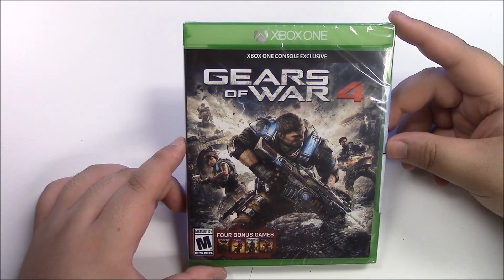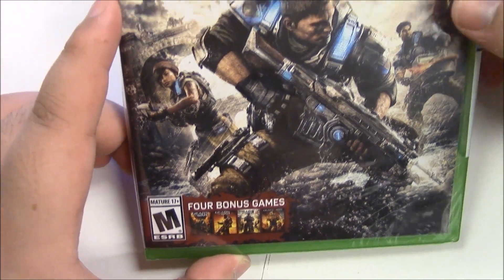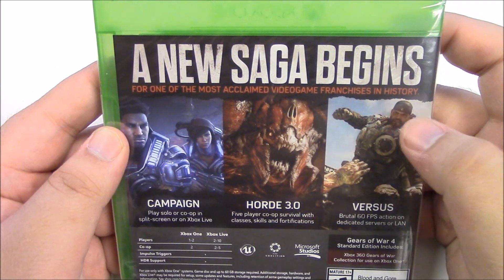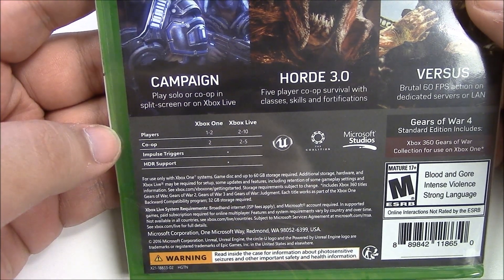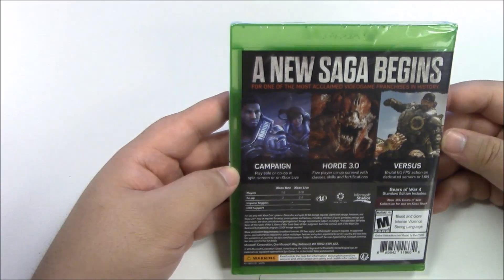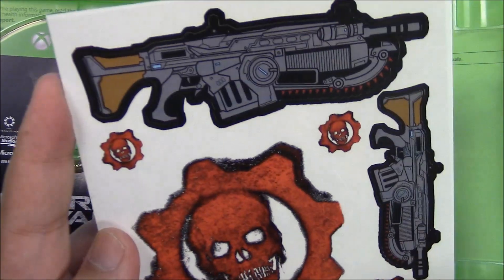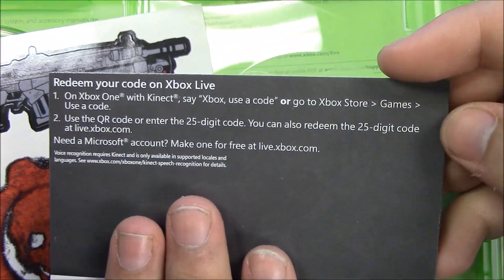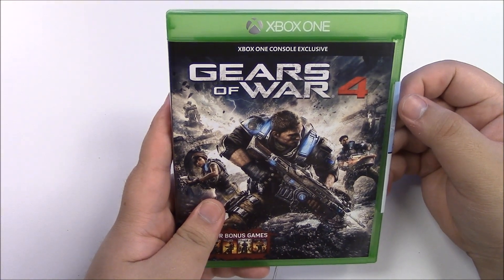Gears of War 4 (Xbox One) Unboxing !!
- pick your crate and at checkout be sure to include the code: POPNGAMES